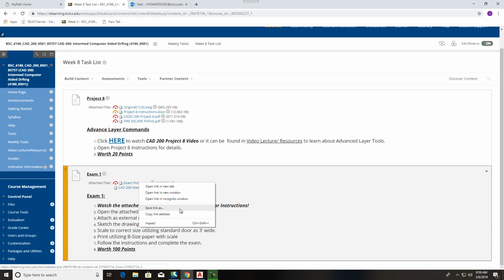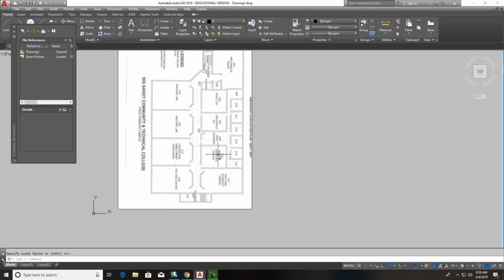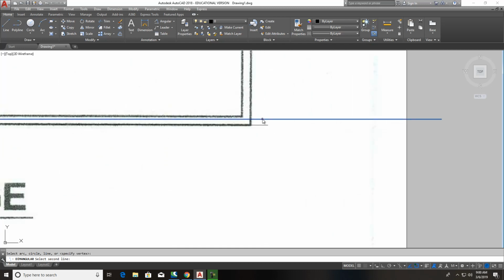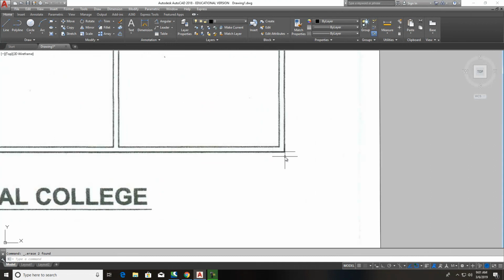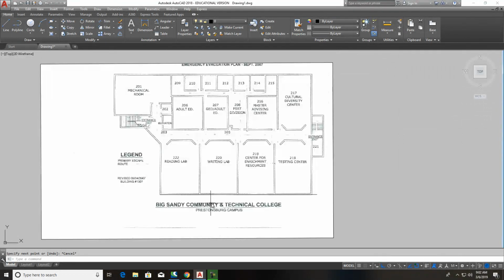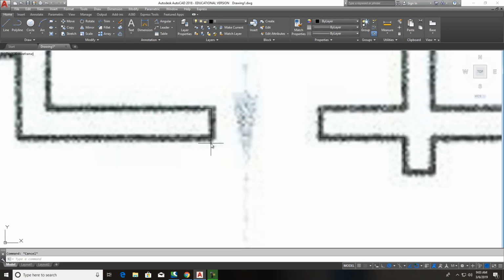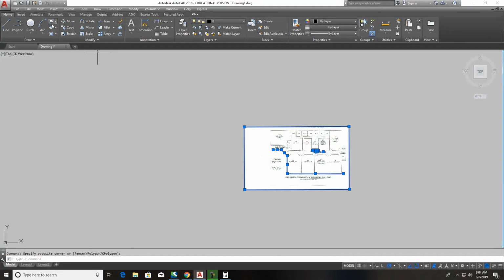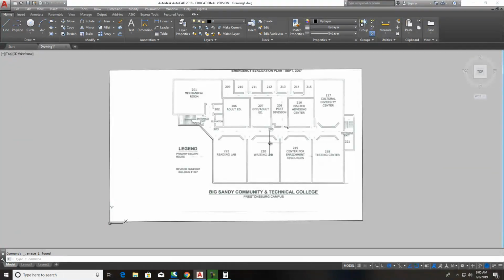CAD 200 Exam 1 Refresher Hint